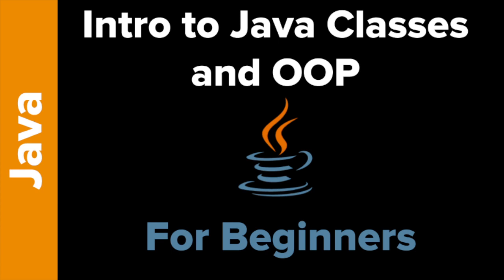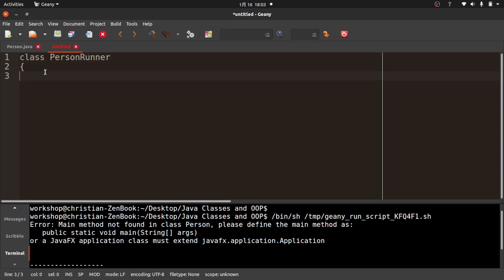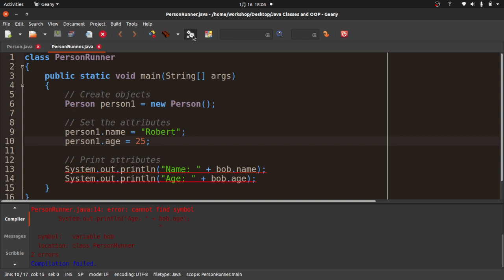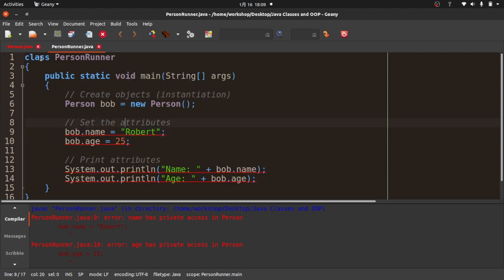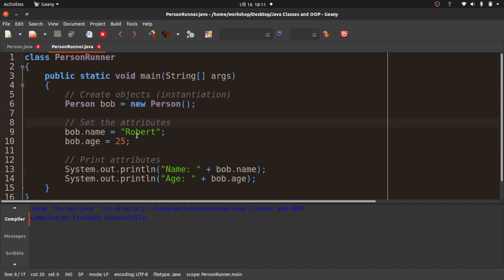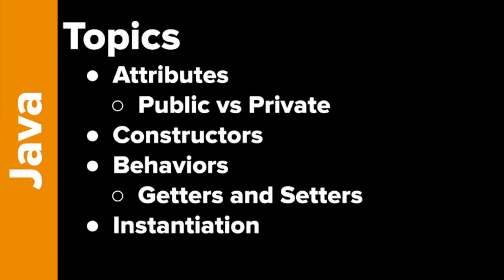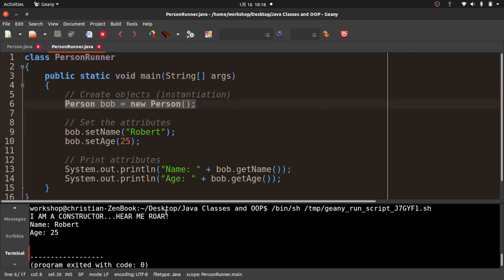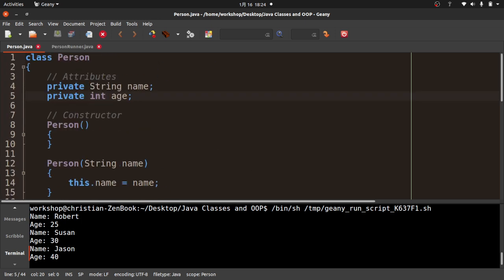Java Classes and OOP Intro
Part 1 of my Intro to Java Classes and OOP. In it I cover attributes (public vs private), Constructors, and behaviors (ex getters and setters), and object instantiation.